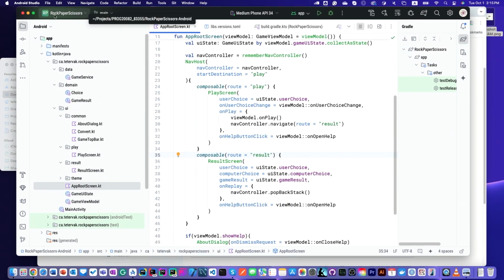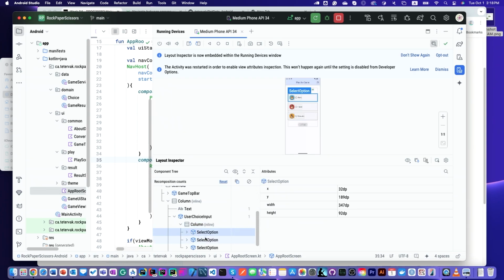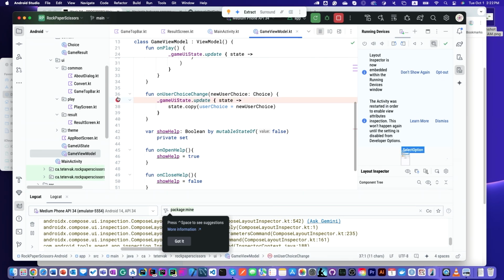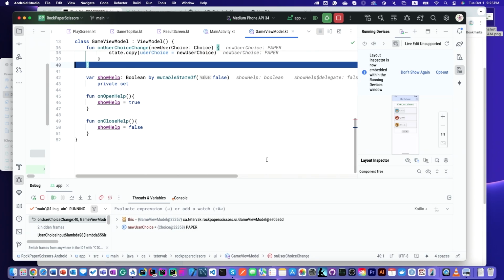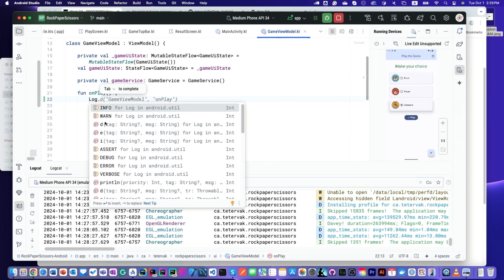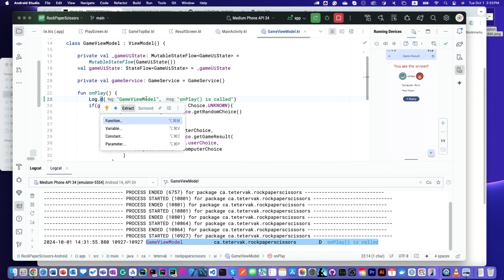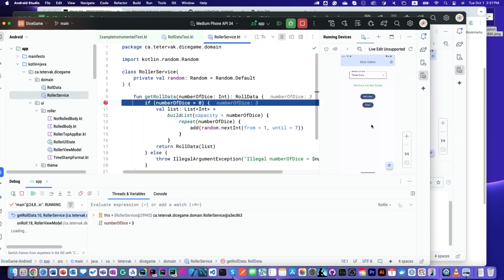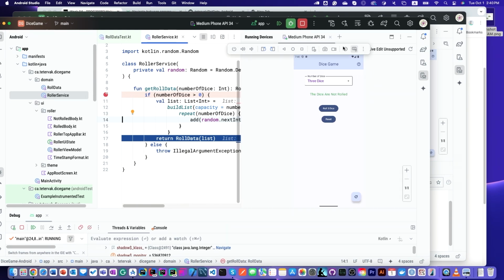PROG20082 - Debugging Android - Fall 2024